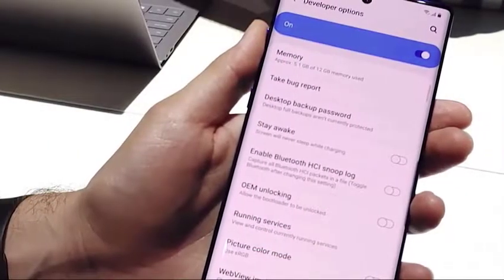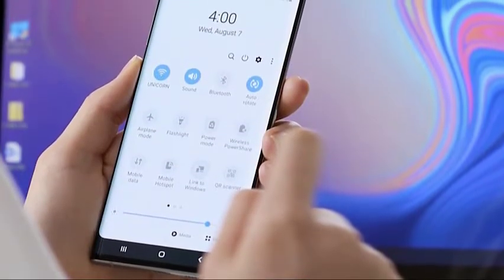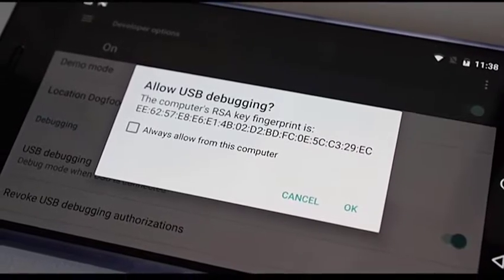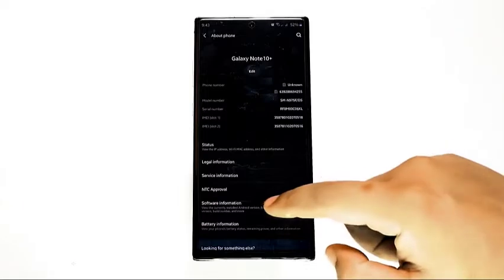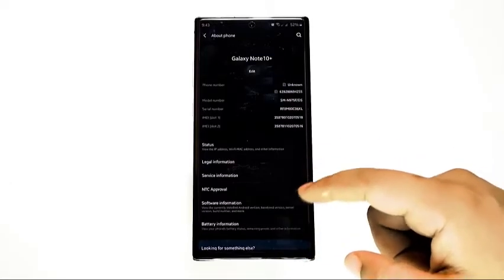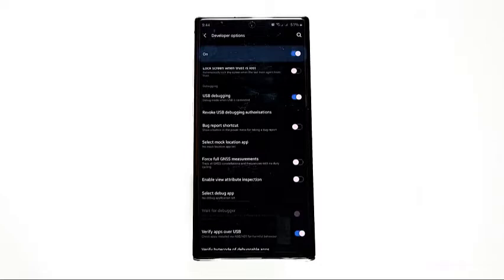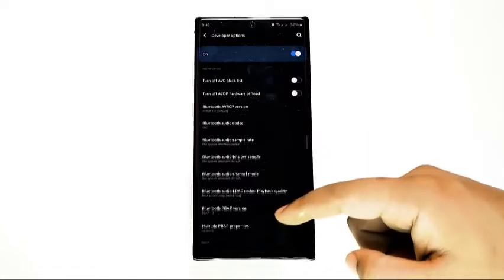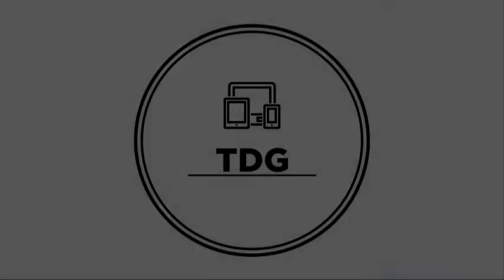How To Enable Galaxy Note 10 USB Debugging Mode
In this video, we'll teach you how to enable Galaxt Note 10 USB Debugging Mode

00:55 Turning On USB Debugging Mode